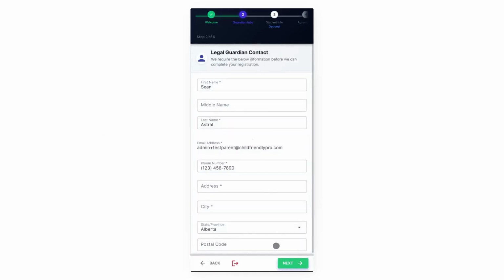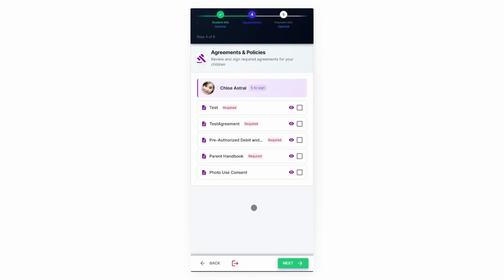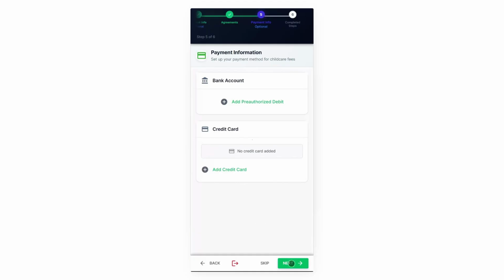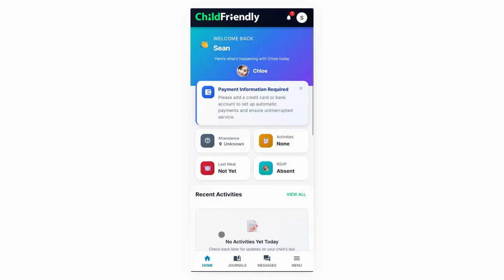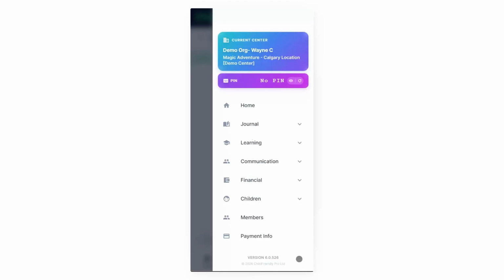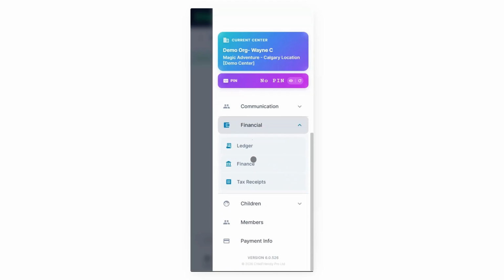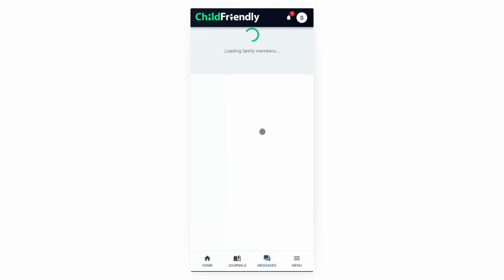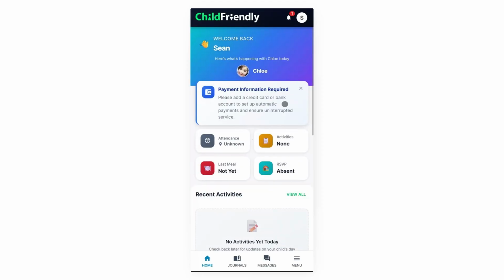Parent Orientation In Under 5 Minutes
This quick, 5-minute video walkthrough and guide covers everything you need to know as a parent—from checking your child in to managing tuition payments and messaging teachers.